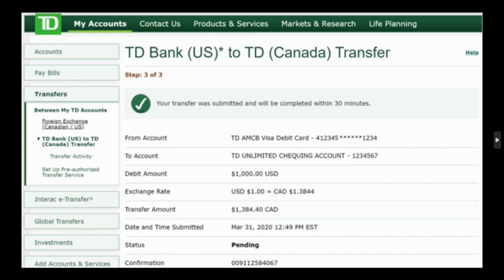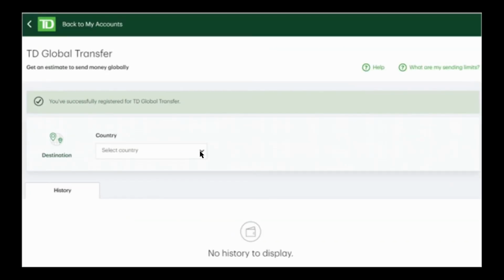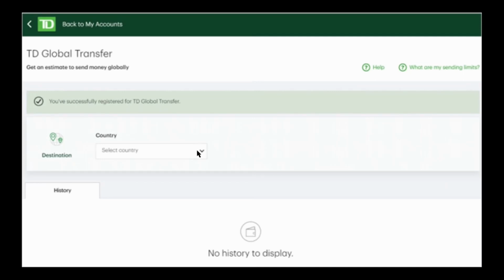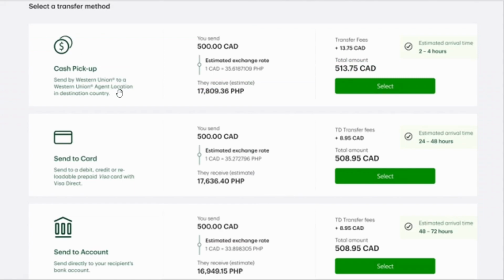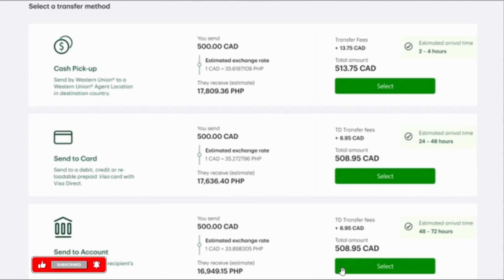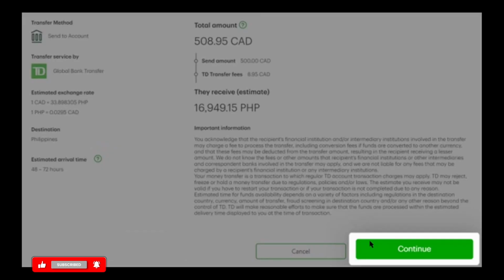How to Make International Transfers from TD bank | Global TD Transfers (2024)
Hey everyone, welcome back! Today, I'm excited to show you how to make international transfers from TD Bank using their Global TD Transfers service in 2024. If you've been wondering how to send money abroad securely and conveniently through TD Bank, you're in the right place. Follow along as I walk you through the process step by step.

Timestamps:

0:00 - Introduction: Exploring Global TD Transfers for International Transactions
0:10 - Understanding the Requirements and Setup for TD Bank International Transfers
0:30 - Step-by-Step Guide: Making Your First International Transfer with TD Bank